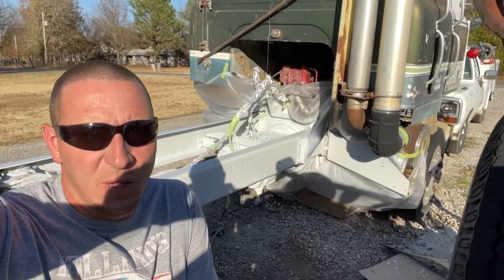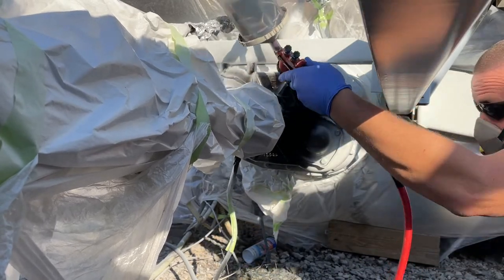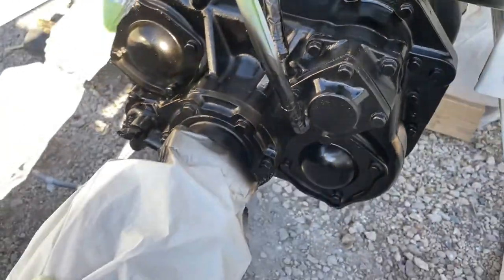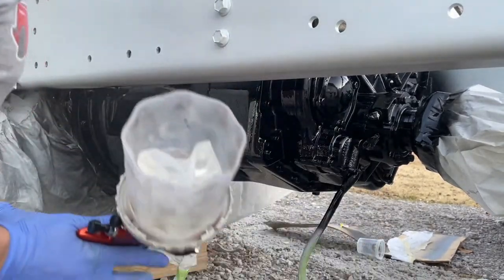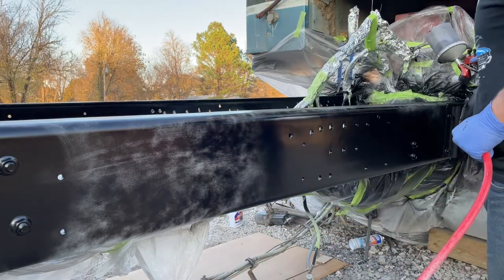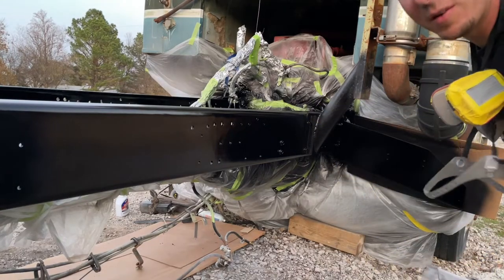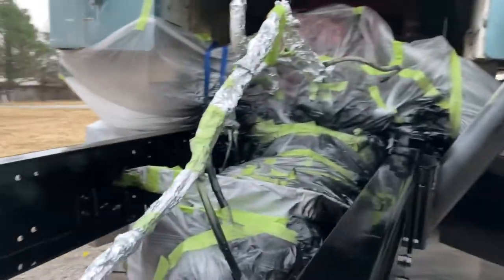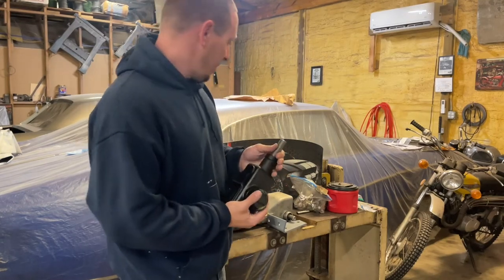Cabover restoration. EP 24. Painting half the frame and the transmission.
Yep, finally time to make something look good ! It's a start right ?
Thanks so much for following along as always.